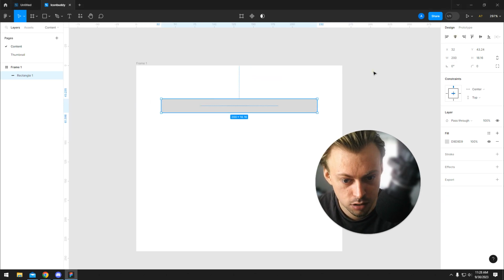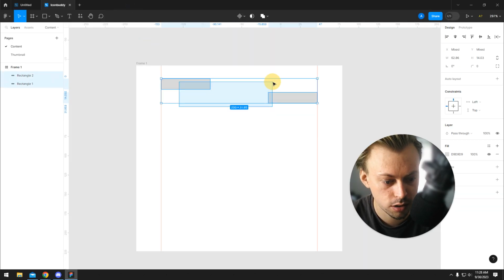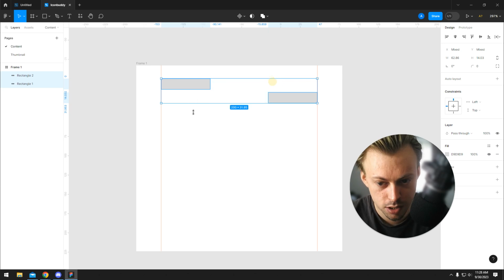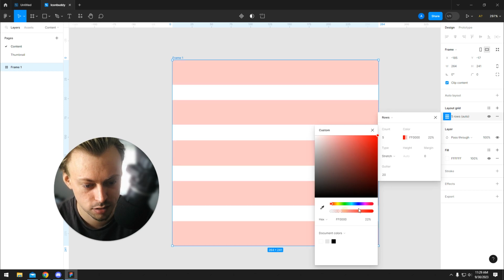What are redlines in Figma